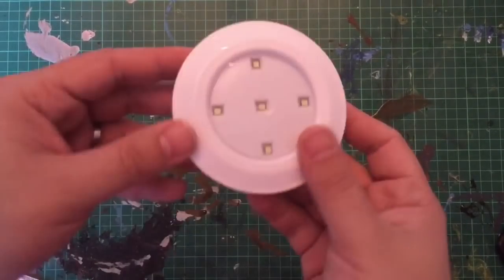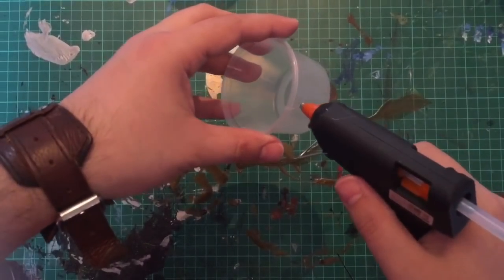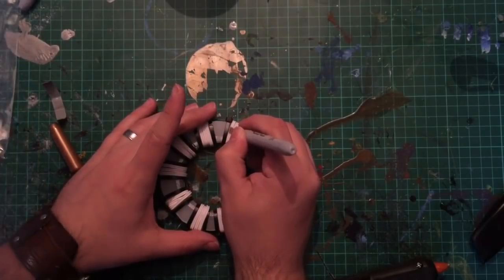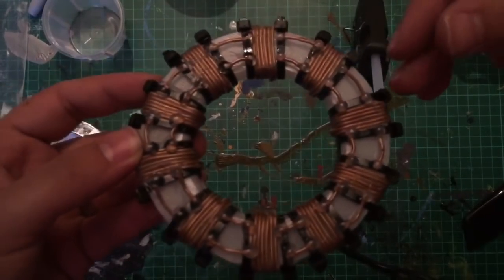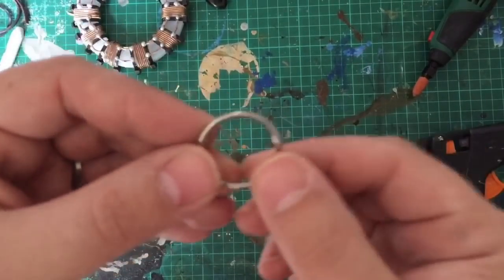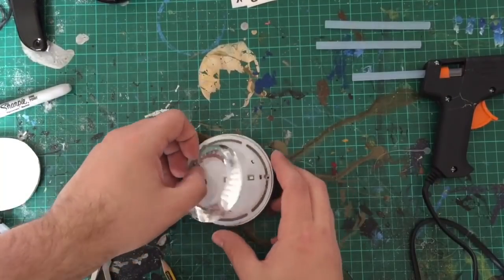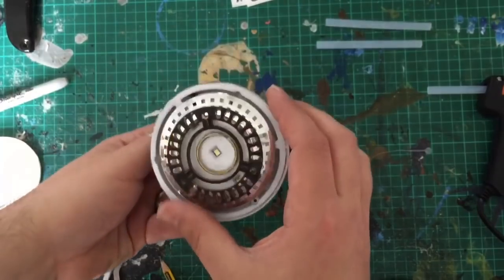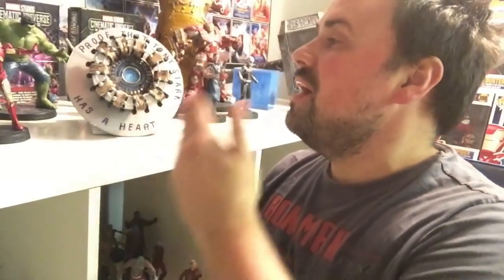D.I.Y Arc Reactor Proof That Tony Stark has a Heart Prop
What is up Geeks and welcome back to my Avengers Endgame Celebration! To celebrate 3000 subscribers I’m showing you how to create an epic Marvel prop!

Thank you to all my amazing 3000 subscribers you are the reason I Male these videos!

Music by the incredible and amazing DAGMA please support his amazing remixes!

Don’t forget if you like this video you are still within a chance of getting your hands on a signed Infinity Gauntlet Comic!